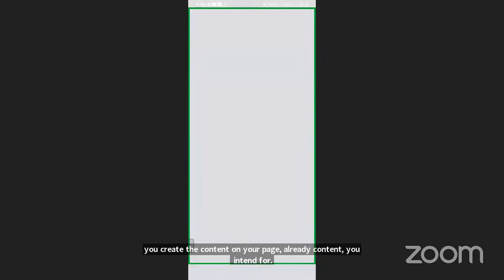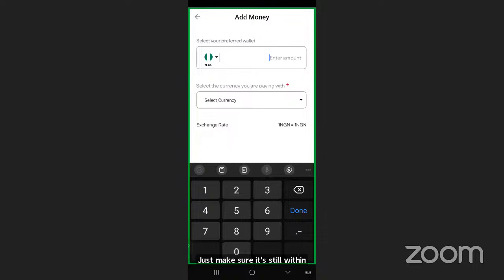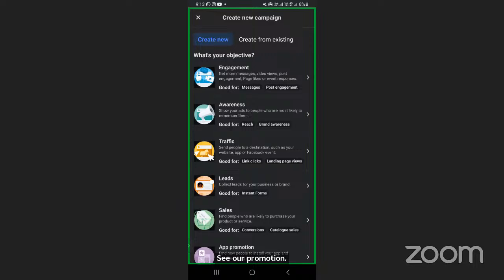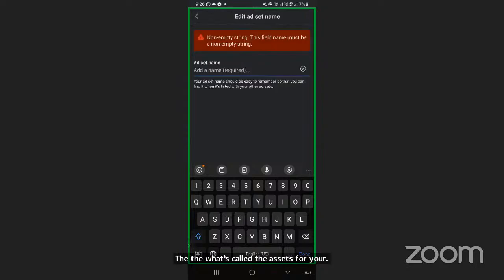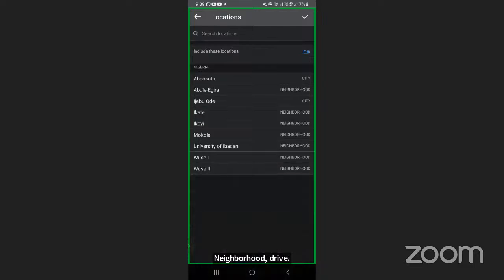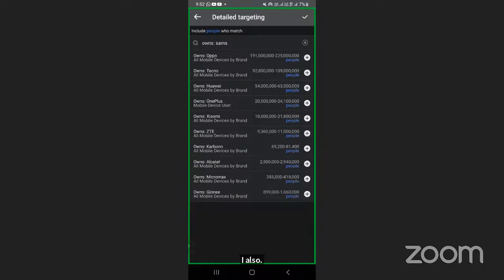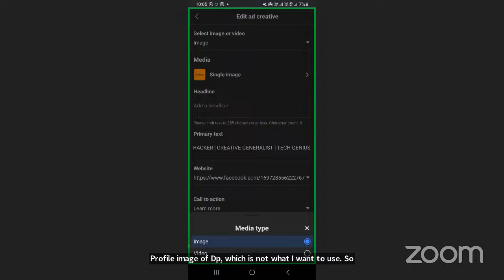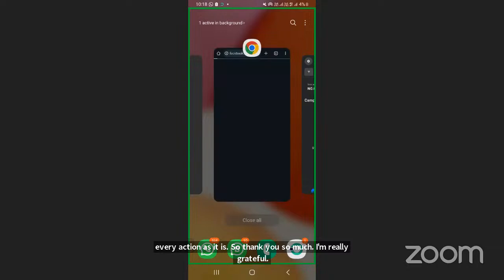TEAM TOP UP AND GET REWARD ZOOM LINK: